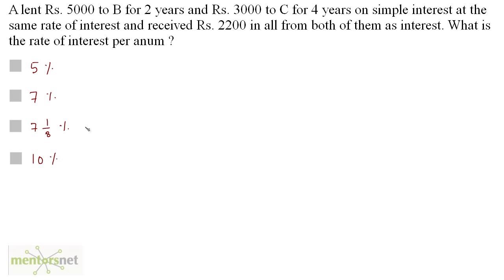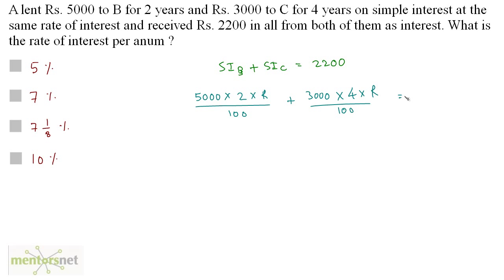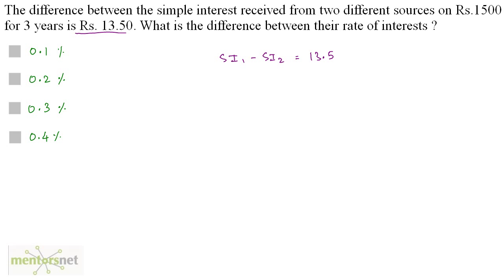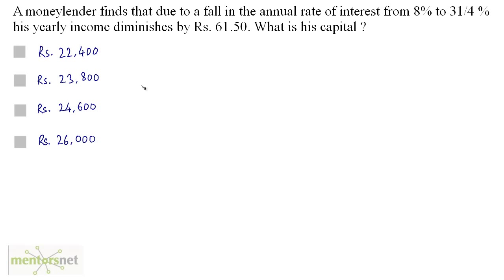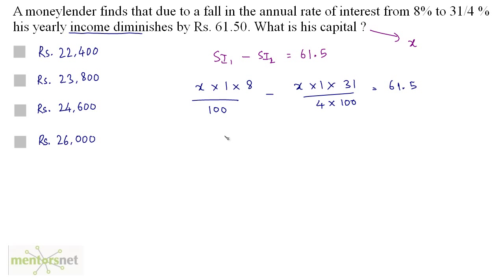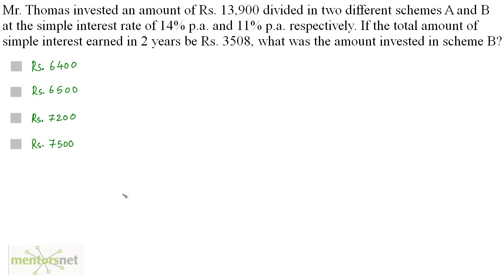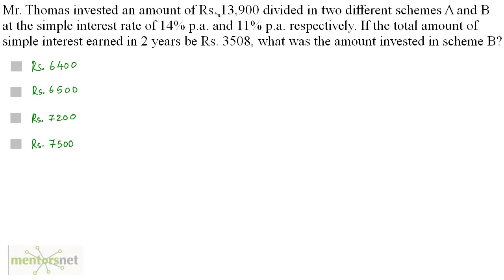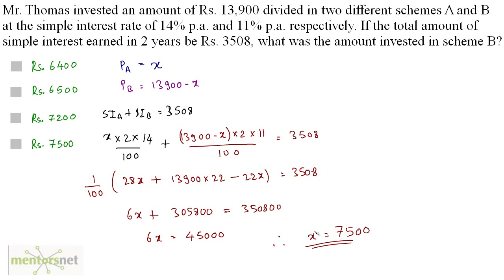QT 158 Simple Interest Question Set 4